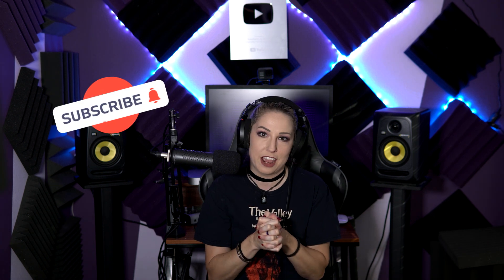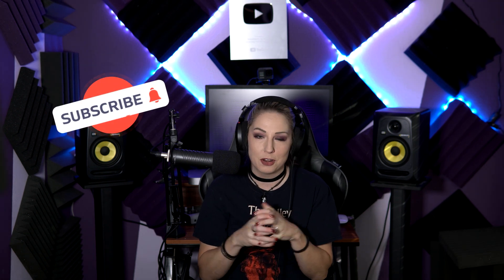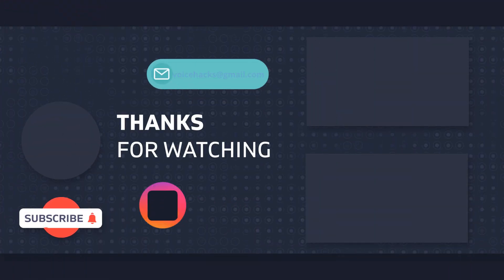Vocal Coach Reacts to 9-Year-Old Harper performing Spiritbox on AGT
2025 NEWS: MY FRY SCREAMING BOOTCAMP COURSE IS HERE!!! Presales have begun!

Hi! I'm vocal coach Mary Zimmer. I'm so excited for today's reaction! I waited to watch the video for the first time with you all and I was very surprised by Harper's screams on Spiritbox's song Holy Roller